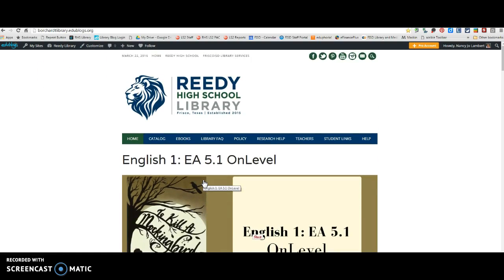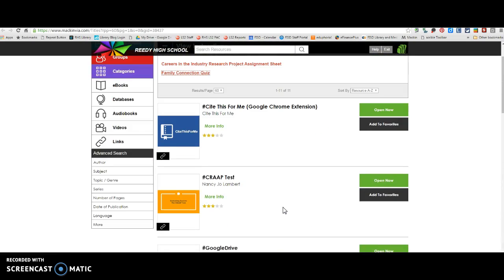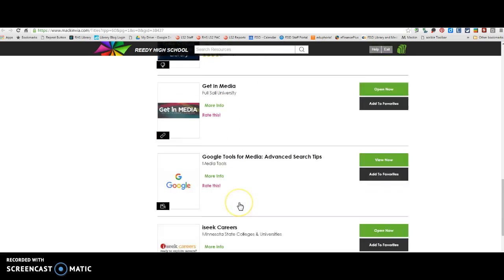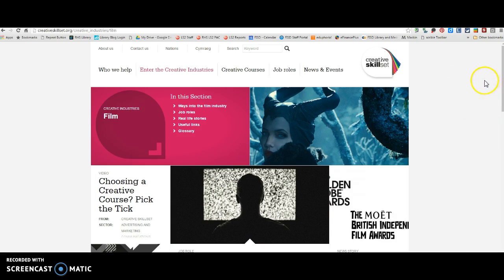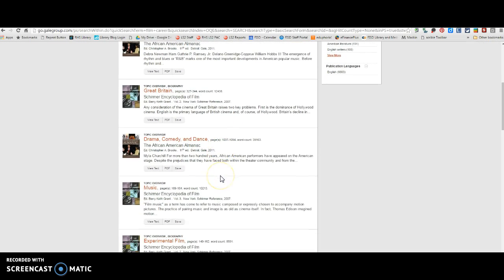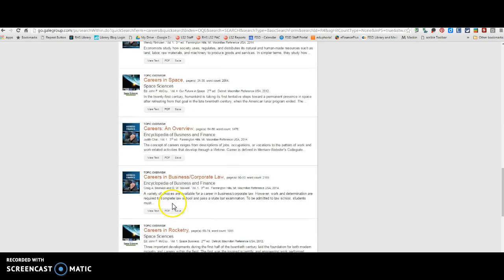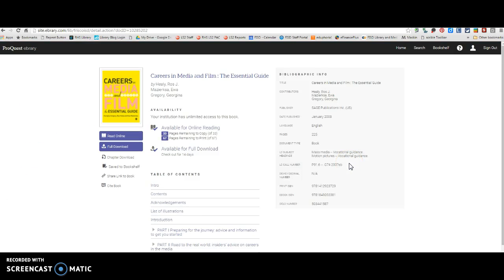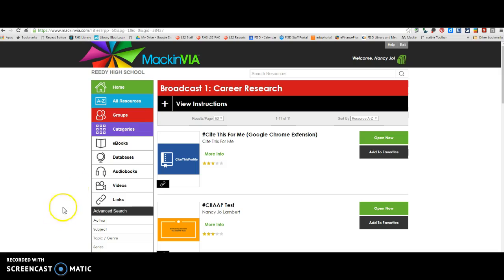Broadcast 1: Career Research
Broadcast 1 Career Research Project Video Helper